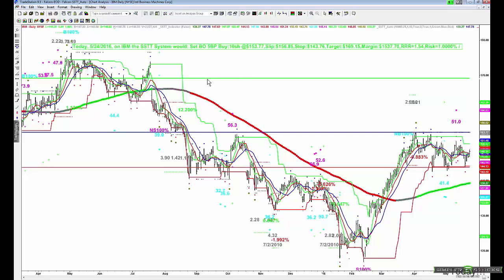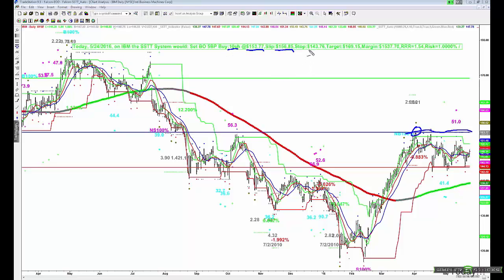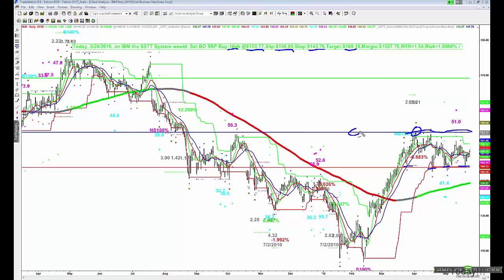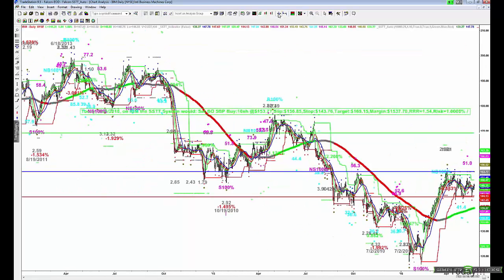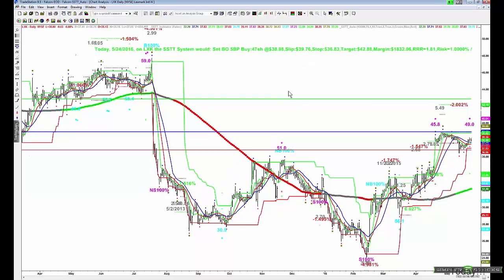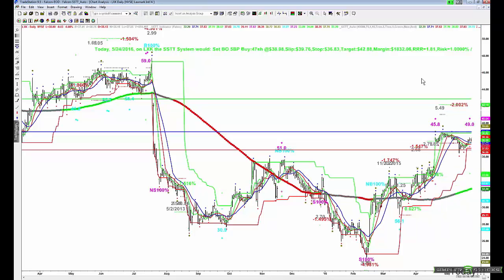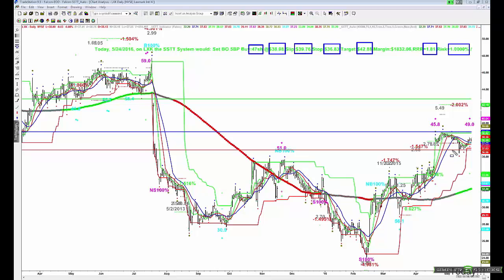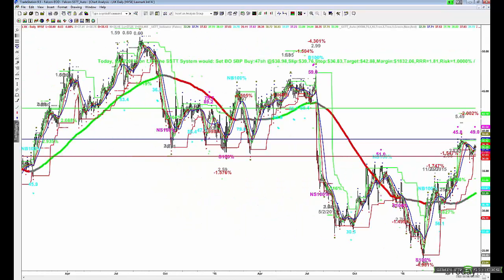Simpler Stocks Trend Trading: Set-ups for Tomorrow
It was another big market rally today.  The Financials led the way and all other sectors followed.  The strong new home sales data may have fueled the rally.  The home builder stocks responded nicely to the news.  However, gold prices dropped again with a stronger dollar.

Tucker Stipe
Forecast for Wednesday, May 25, 2016